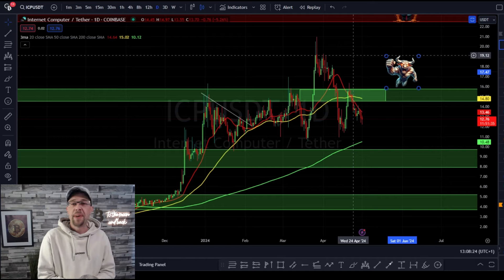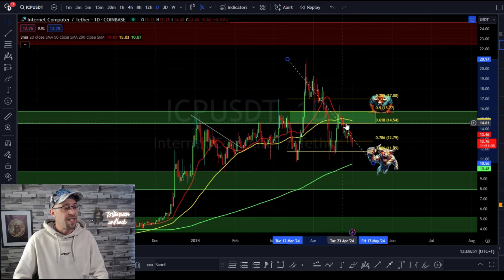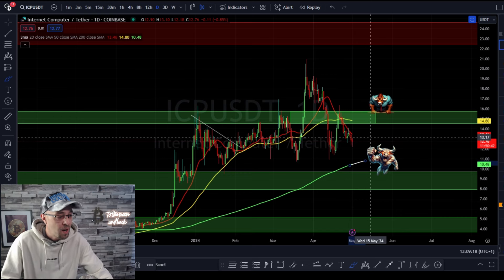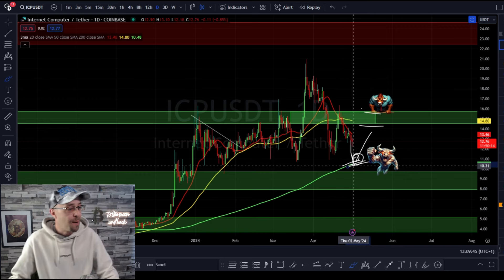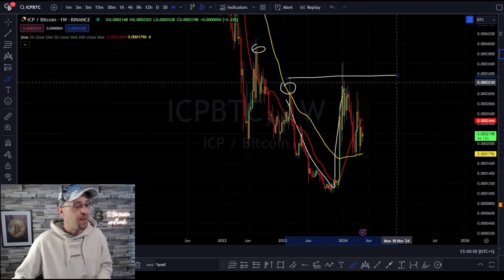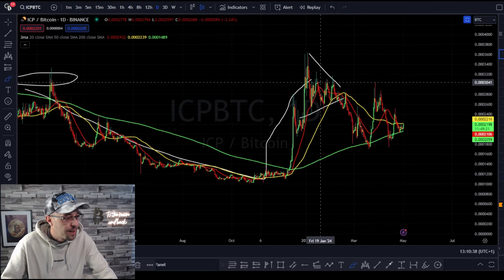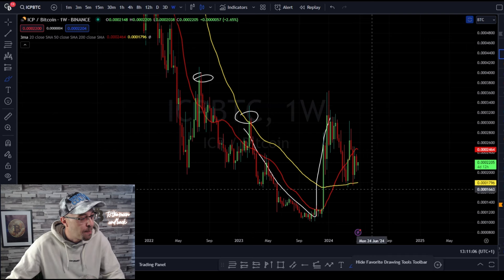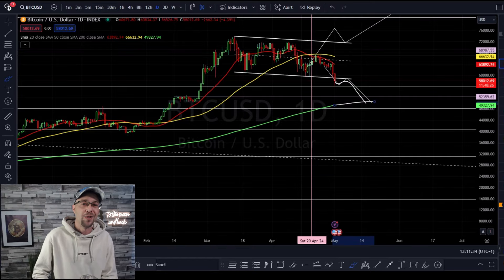Final Chance for ICP Investors to Enter the Bull Market?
If your an investor in ICP we are now at urgent levels which could actually be the last chance for us to get those bull market entries. Positioning yourself in the market correctly is essential and it's not just about buying the pump, we look for entries on red days and this is how opportunity is created.

Internet Computer $ICP has been one of the front runners during the recent Altcoin Rally which shows the potential for strength in the next major bull run.

Gleev 👉: gleev.xyz/channel/25965